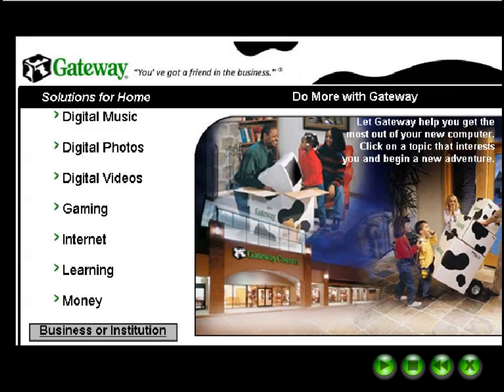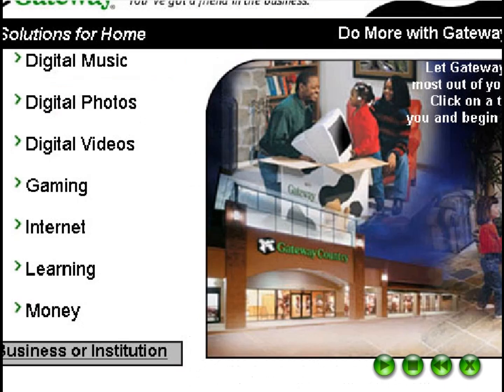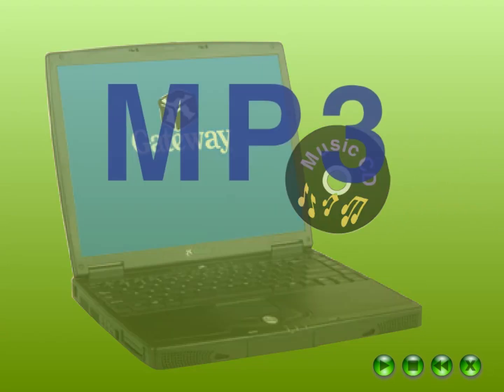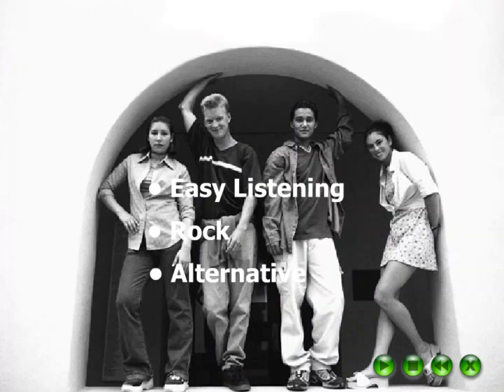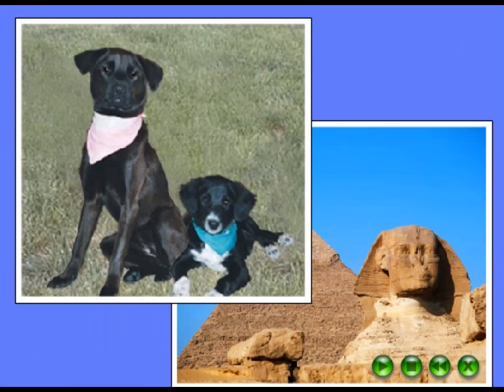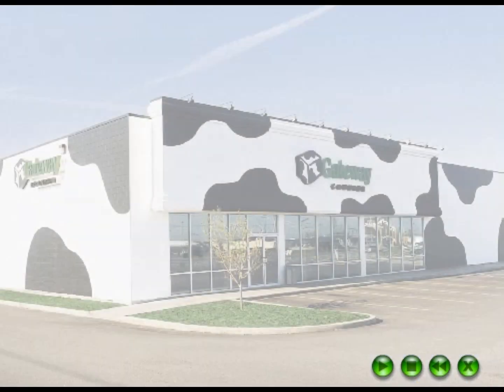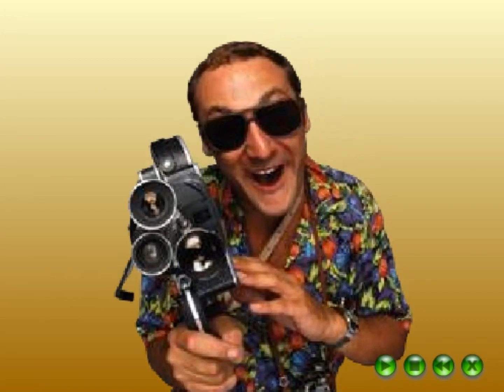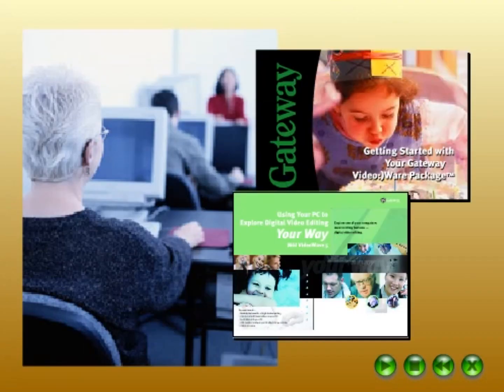Do more with Gateway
Where did my cassette rips go? I deleted them and made a new channel,